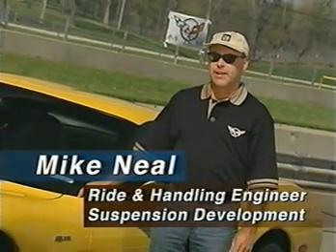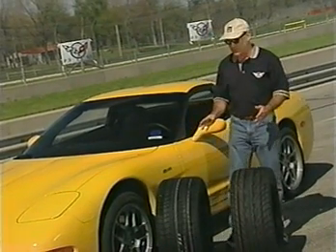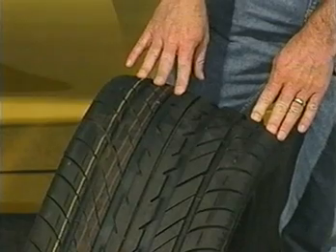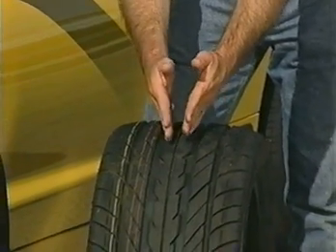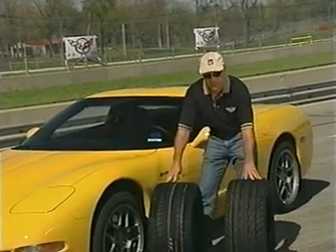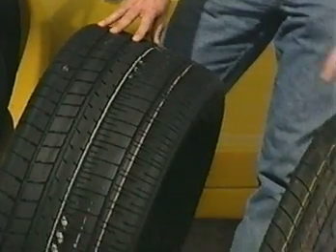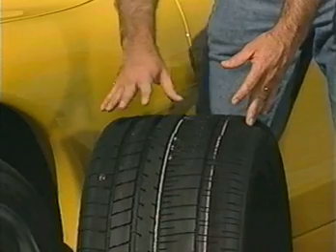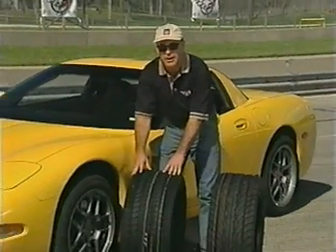Corvette C5 Suspension -- GM Promotional Video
Mike Neal of GM discusses the Corvette C5s suspension and custom designed tires.